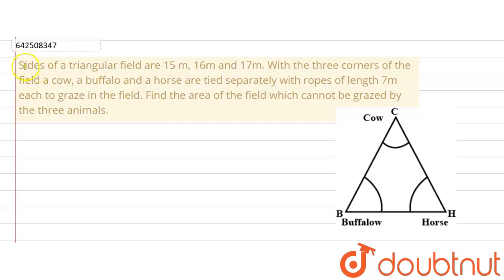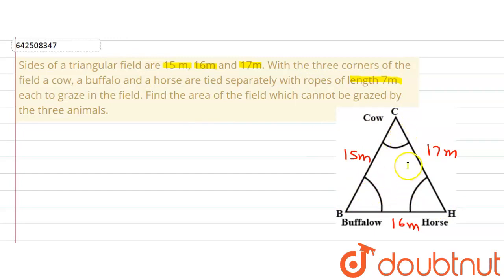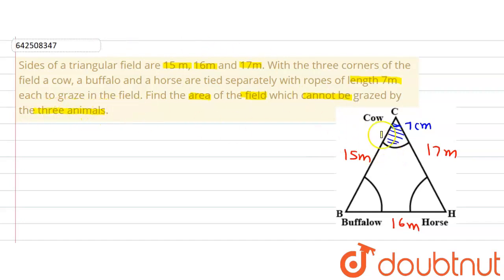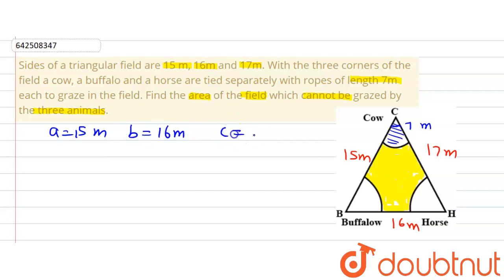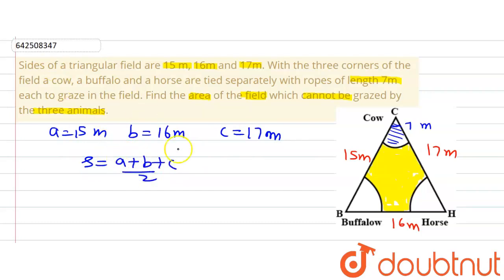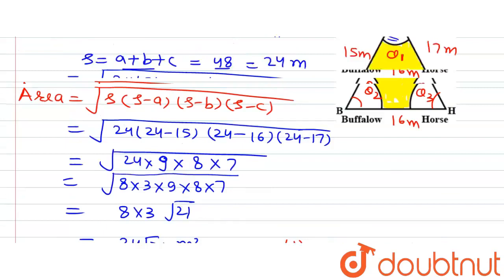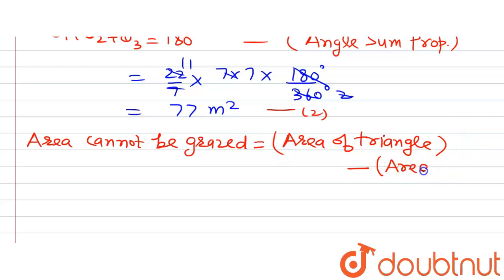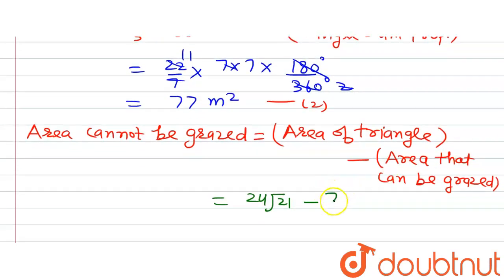Sides of a triangular field are 15 m, 16m and 17m. With the three corners of the field a cow, a ...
Sides of a triangular field are 15 m, 16m and 17m. With the three corners of the field a cow, a buffalo and a horse are tied separately with ropes of length 7m each to graze in the field.Find the area of the field which cannot be grazed by the three animals.
Class: 10
Subject: MATHS
Chapter: AREAS RELATED TO CIRCLE
Board:CBSE

👉 Have Any Query? Ask Us.